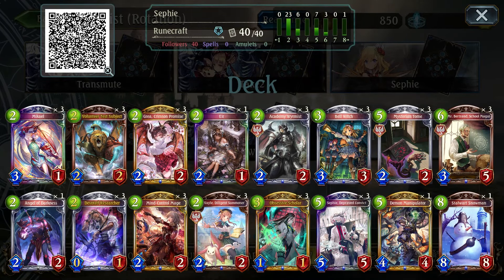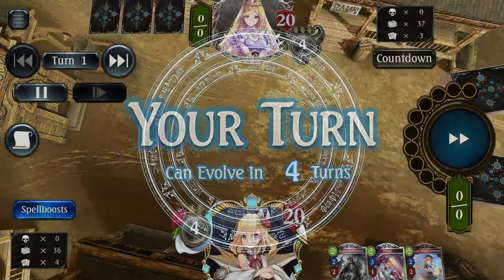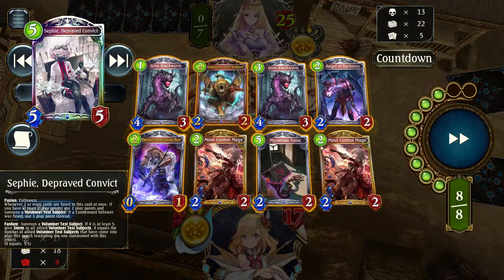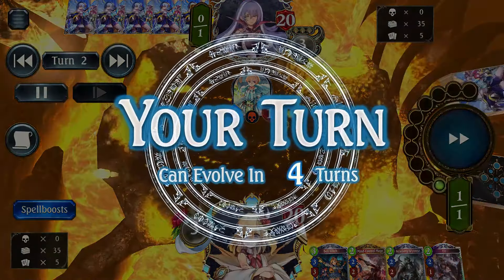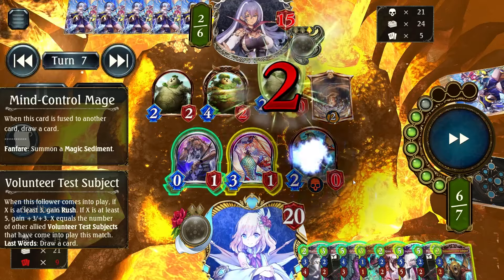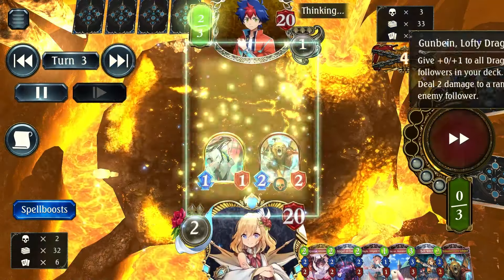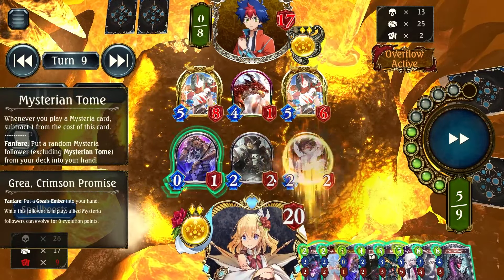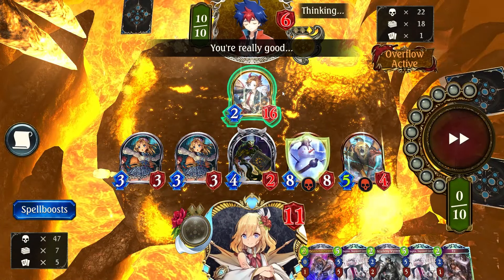Sephie Hired Some New Interns | Shadowverse RL Gameplay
Students from a prestigious school and a not-so-prestigious institute, what could go wrong?

Intro 00:00
Game 1 02:40
Game 2 09:00
Game 3 15:00